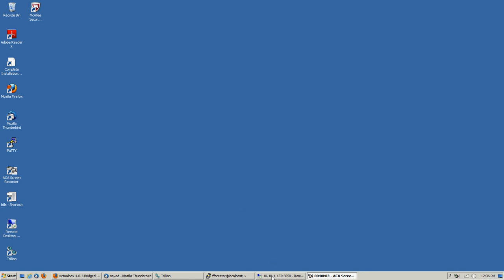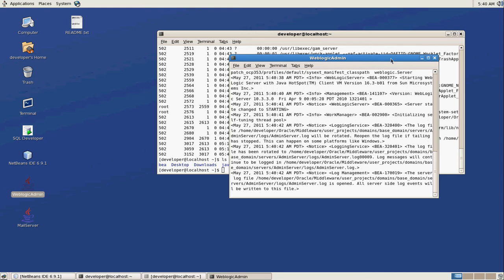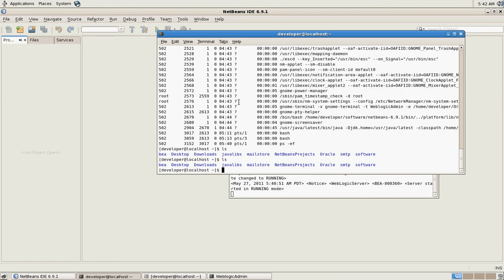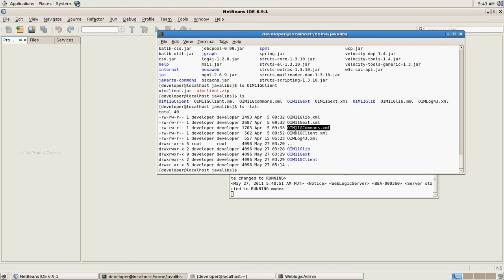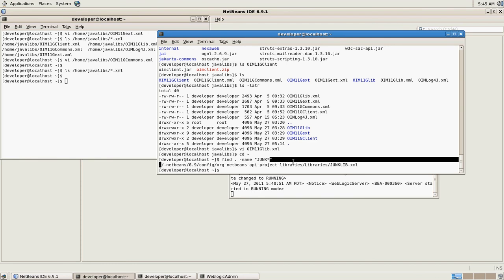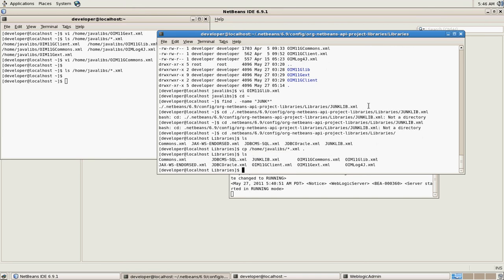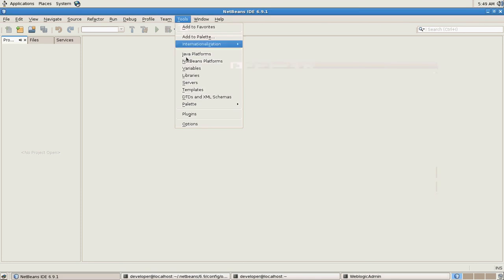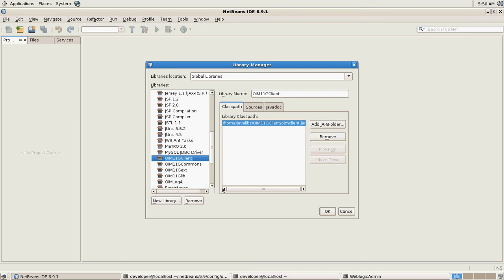Part 1 Netbeans Libraries